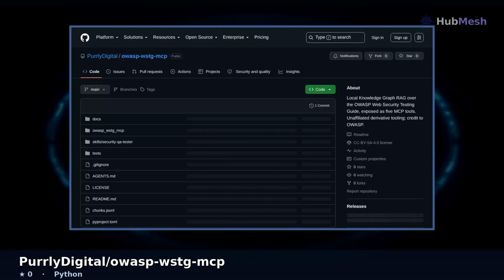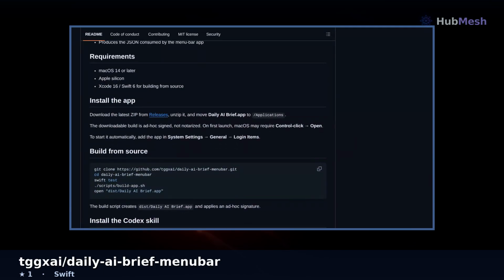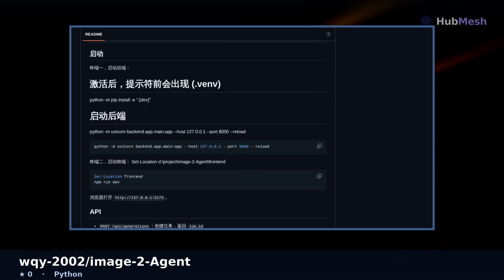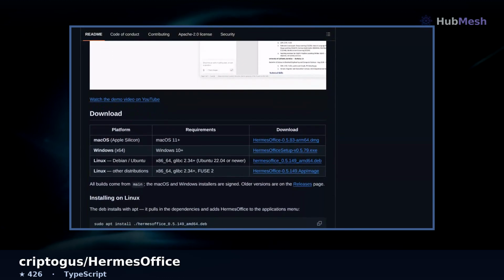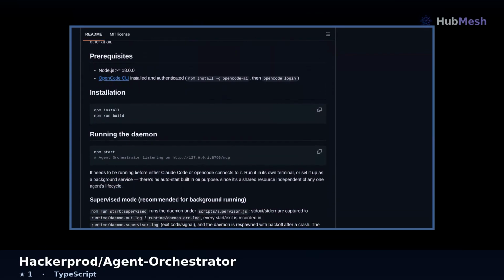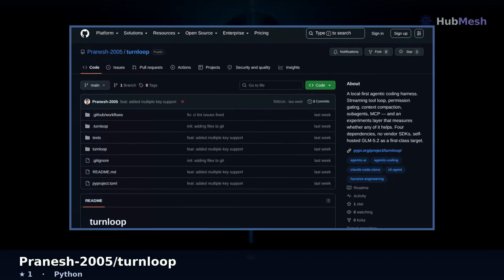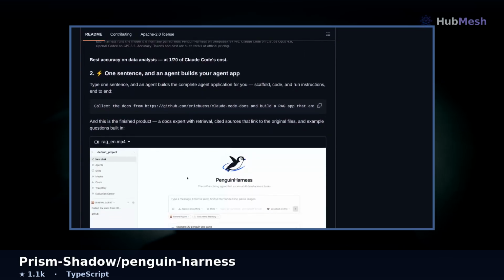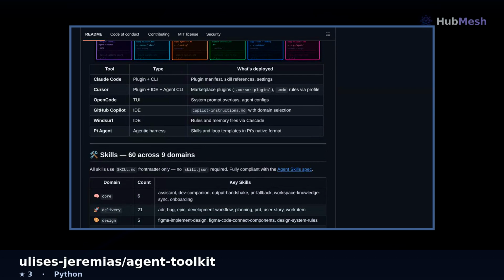10 MCP Tools Worth Watching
10 AI agent tools trending on GitHub today, ranked by stars.

00:00 owasp-wstg-mcp + intro — repo 00m07s–00m54s
00:54 daily-ai-brief-menubar — repo 00m54s–01m41s
01:41 image-2-Agent — repo 01m41s–02m31s
02:31 LongHorizon-Harness — repo 02m31s–03m22s
03:22 HermesOffice — repo 03m22s–04m10s
04:10 Agent-Orchestrator — repo 04m10s–04m57s
04:57 scrapehub — repo 04m57s–05m50s
05:50 turnloop — repo 05m50s–06m39s
06:39 penguin-harness — repo 06m39s–07m28s
07:28 agent-toolkit — repo 07m28s–08m14s

▸ PurrlyDigital/owasp-wstg-mcp — Local Knowledge Graph RAG over the OWASP Web Security Testing Guide, exposed as five MCP tools. Unaffiliated derivative tooling; credit to OWASP. (★ 0)

▸ tggxai/daily-ai-brief-menubar — A native macOS menu-bar app and Codex skill for ranked daily AI news briefs. (★ 1)

▸ wqy-2002/image-2-Agent — Local Codex + MCP image generation agent demo (★ 0)

▸ AMAP-ML/LongHorizon-Harness — The long-horizon computer-use harness. Run AI agents across desktop apps and the CLI for extended periods while preserving task state and making reliable progre (★ 550)

▸ criptogus/HermesOffice — HermesOffice — AI-native office suite forked from GenOffice (Apache-2.0), with native Hermes Agent AI (★ 426)

▸ Hackerprod/Agent-Orchestrator — Shared MCP hub that lets multiple coding-agent CLIs (opencode, and others via adapters) register themselves and talk to each other, non-blocking and bidirection (★ 1)

▸ newchannelid432-code/scrapehub — ScrapeHub — curated index of web scraping tools, crawlers, HTML parsers & browser automation libraries, ranked by GitHub stars. Agent-ready. (★ 1)

▸ Pranesh-2005/turnloop — A local-first agentic coding harness. Streaming tool loop, permission gating, context compaction, subagents, MCP — and an experiments layer that measures whethe (★ 1)

▸ Prism-Shadow/penguin-harness — 🐧 Automated Agent Builder. Create Self-Evolving Agents in One Click (DeepSeek/Kimi/GPT/Claude/Gemini) (★ 1142)

▸ ulises-jeremias/agent-toolkit — 🛠️ Composable AI agent toolkit — skills, agents, loops, and MCP templates for Claude Code, Cursor, OpenCode, Copilot, Windsurf, and Pi (★ 3)